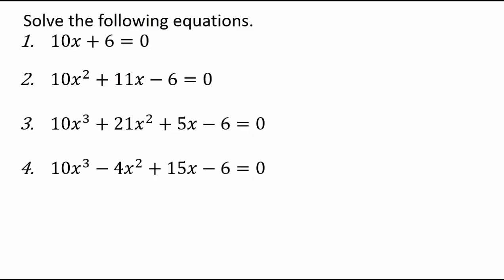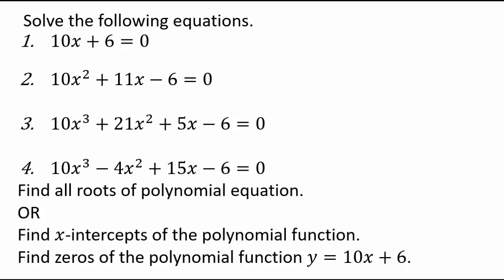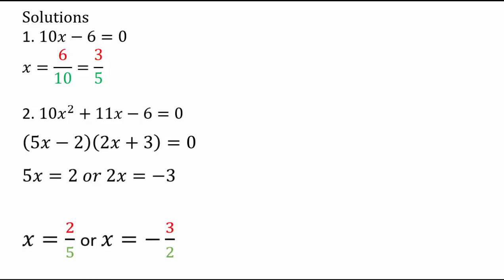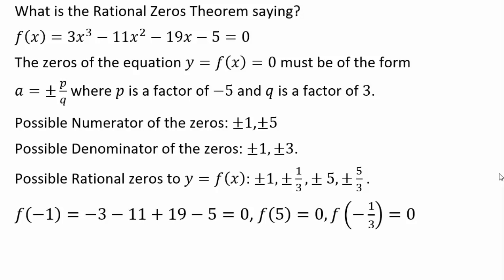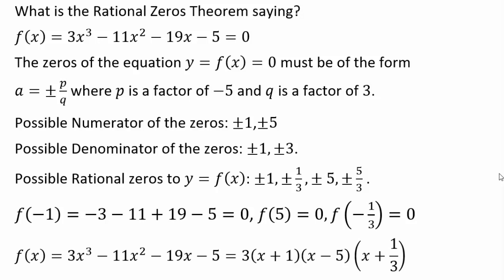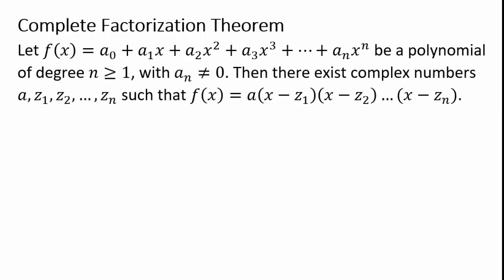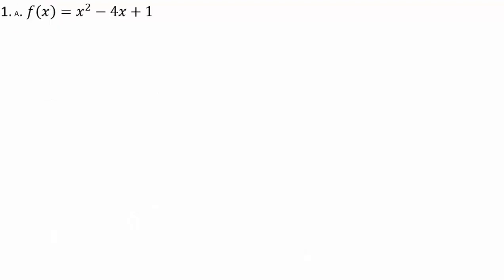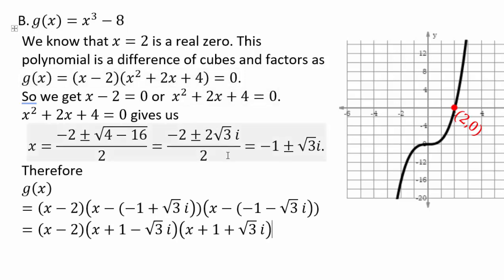section 3 2 Part 1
Polynomial Equations